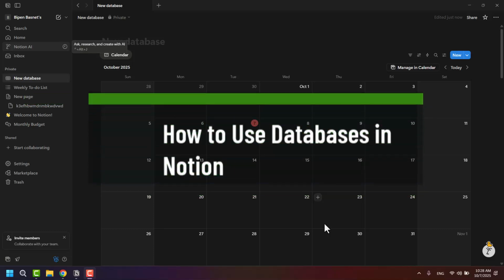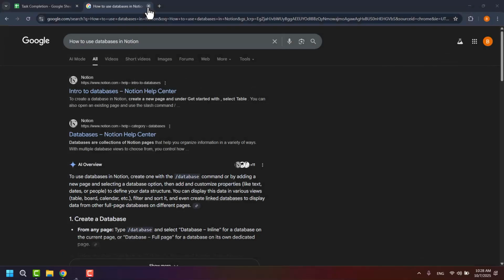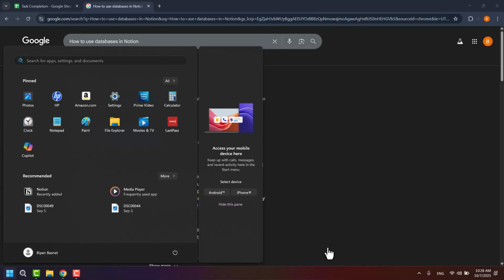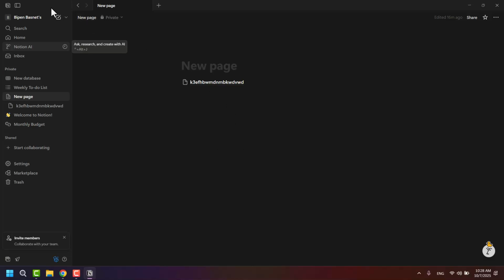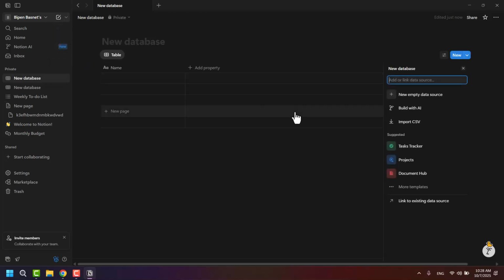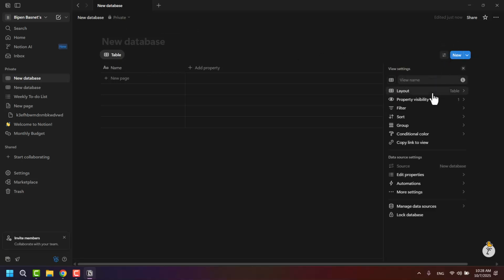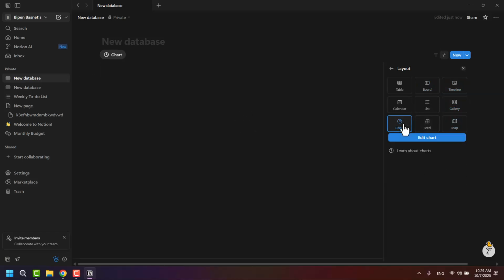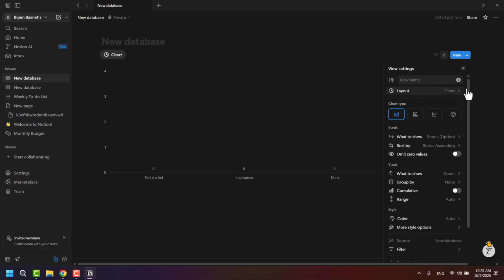How to Use Databases in Notion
Using a database in Notion allows you to structure, organize, and visualize information in a powerful and flexible way. Databases in Notion can function as tables, boards, calendars, lists, galleries, or even timelines—making them perfect for project management, content planning, CRM tracking, and more. This video walks you through how to create and customize a database in Notion using the built-in features.

To get started, open Notion via the desktop app or web Create a new page or open an existing one where you'd like to add your database. In the page body, type `/database` to bring up the available database options. You can choose from "Table – Inline" or "Table – Full Page" to begin. Selecting "Full Page" creates a standalone database, while "Inline" embeds the database within an existing page.

Once the database is created, you'll see a default table layout with sample columns like Name, Tags, and Files. You can click on each column header to rename it, change the property type (text, number, select, date, checkbox, etc.), and customize it to match your needs. For example, if you're building a task tracker, you might add columns for Status, Due Date, and Priority.

To change how your database is displayed, click the “+ Add a View” button or open the current view’s settings. You’ll be able to switch between various layouts such as Board (Kanban-style), Calendar, Timeline, Gallery, List, or even Chart (if using third-party integrations or advanced setups). Each view lets you visualize your data differently, depending on your use case.

You can also filter, sort, and group entries using the options at the top of the database. This is especially helpful for organizing large datasets or tracking progress across multiple projects.

Timestamps:
0:00 Introduction
0:14 Creating a new database
0:25 Accessing database options via sidebar
0:32 Customizing database layout and view
0:49 Editing properties and structure
0:59 Conclusion